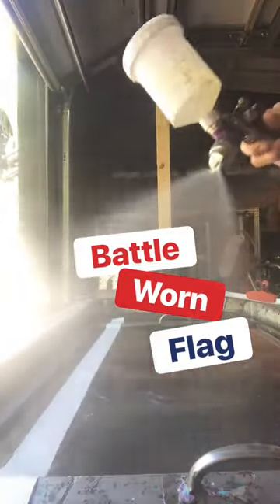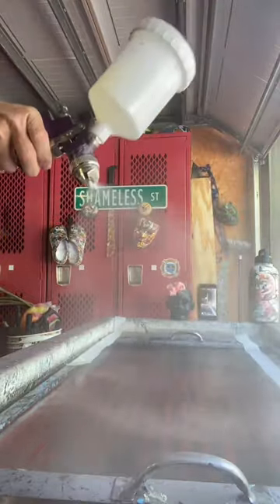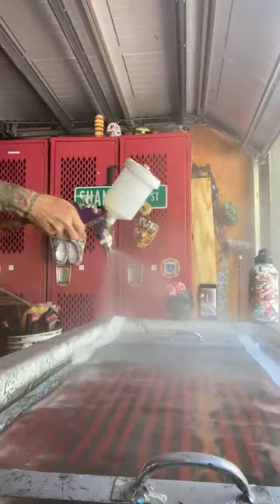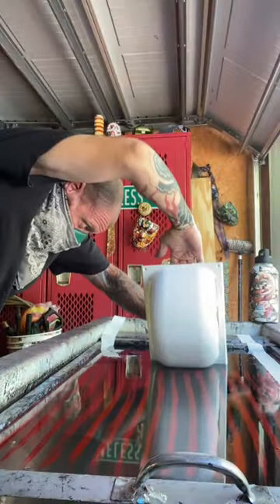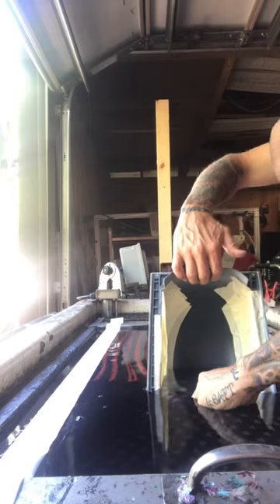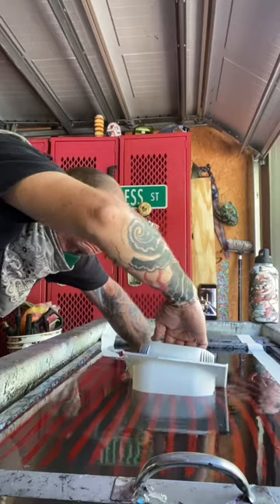I only have 30 seconds! Hydro dip quickie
Water transfer printing (aka hydro dip) is the process of putting graphics onto an object utilizing paint and water & some science in my case. My paint comes in the form of a film roll and I cut to size what I need In this video I’m using a battle worn flag graphic and hydro dipping a one wheel fender As always I appreciate you watching